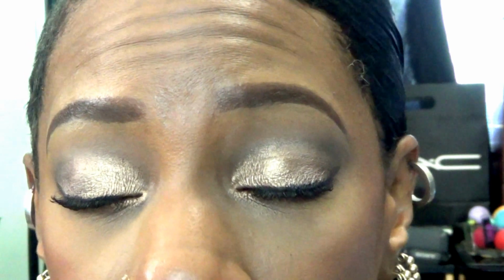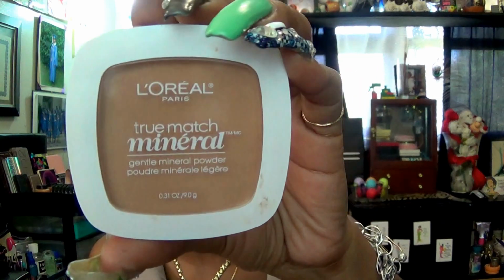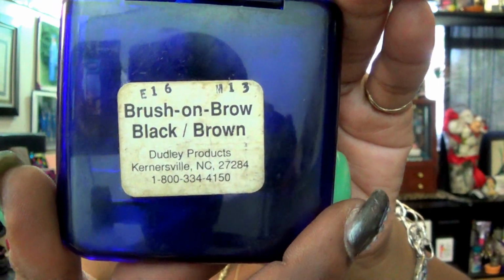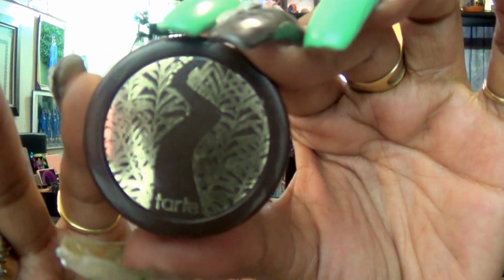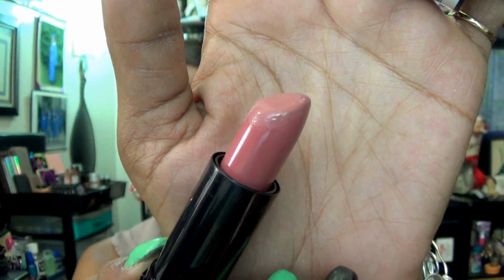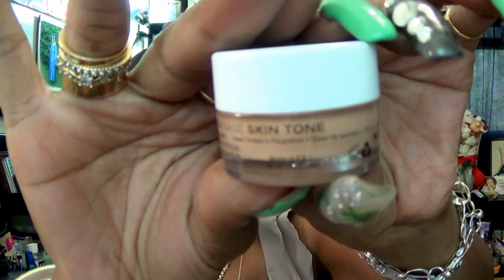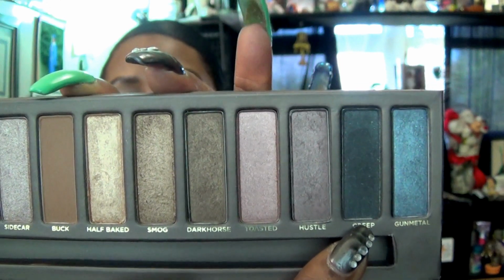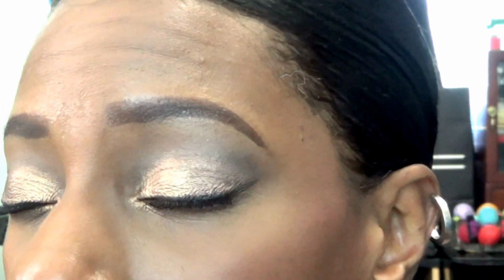~*FOTD*~ Week #10 Makeup Look #2 August 2014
~*FOTD*~ Week #10 Makeup Look #2

All music played on any video is FREE from YouTube video creator:

I am a Licensed Cosmetologist, now for 24 years. I have a lot of experience, but I am always ready to learn more. I love to create beautiful designs for Makeup, Hair, & Nails... I do not do nails for a living & I give Total respect to all the Nail Tech's, Master Nail Artist for the work that they do. I am a skilled Beautician this is just me having fun with my nails and any other beauty related adventures. I want to see how creative I can be with my nail art, makeup looks, & hairstyles.

FRAGRANCE OF THE DAY:
NEW FACEBOOK LIKE PAGE FOR NUENEW THE HAIR DIVA:
1. L'Oreal True Match Pressed Powder in Classic Tan
2. ELF Brow Kit in Deep
3. Dudley Q Brow Definer Powder in Blk/Brwn
4. LA Girl Pro Concealer in Fawn (Sculpt Brows)
5. L'Oreal True Match Concealer in W 6-7-8 warm
6. Tarte Amazonian Clay Translucent Powder
7. NYX Shadow Base in Skin Tone
8. NYX Makeup Lock & Seal
9. NYX Matte Finishing Spray
10. 24 hour Color Tattoo Leathers Collection 95 Chocolate Suede
11. Smash Box Liquid Halo Foundation in Shade 9
12. Cover Girl Lip Perfection Lip Liner in 205 Smoky
13. Black Radiance Lip Duo in Chocolate
14. Revlon Colorburst lip Gloss in Brulee Shimmer
15. NYX Black Label Lipstick on 529 THALIA
16. NYX Eye Liner Pencil in Dark Brown
17. Miss Manga Mascara in Black
18. Ulta Precision Liquid  Liner in Carbon Black
19.NAKED Palette shadows used are: NAKED, SMOG, DARK HORSE, HUSTLE & CREEP
20. La Femme Blush Palette Purple Passion & Crystal Cafe

Welcome and Thank you to all the (*Positive Supporters) that have left loving comments!

 Be Blessed in all that you do.
NueNew the Hair Diva!

 Thank you for your consistent support. Thanks for sharing my video.